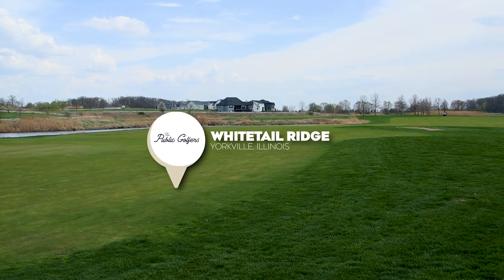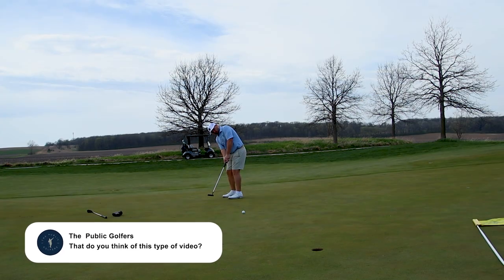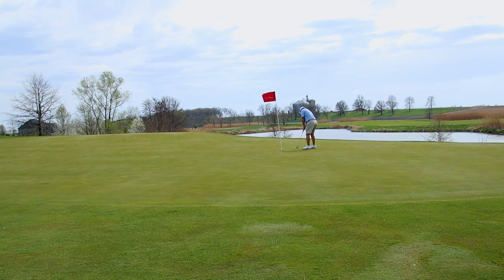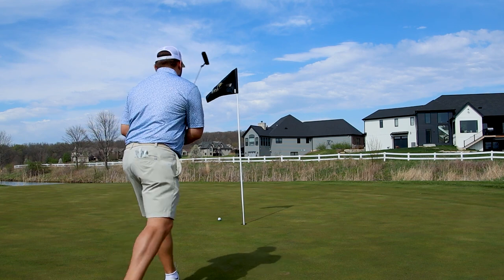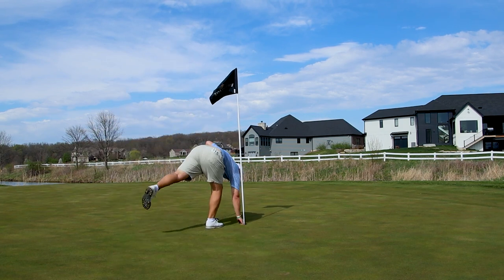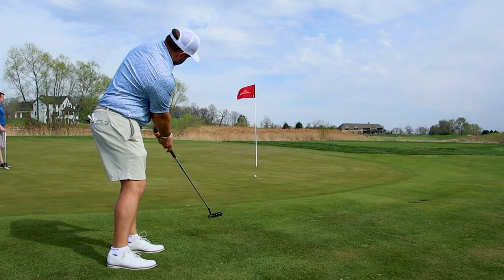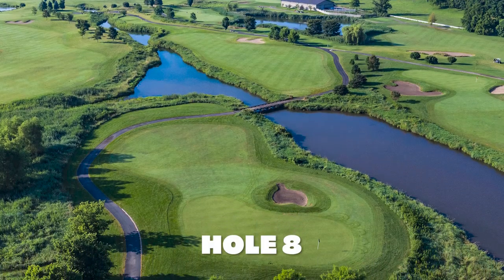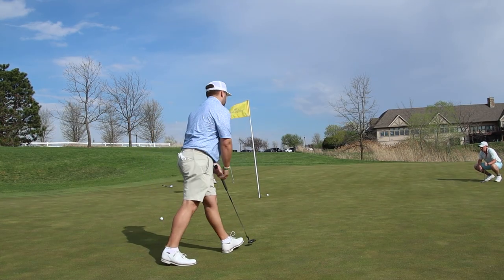Whitetail Ridge Golf Club | Should You Play?! 2023 | Ep. 1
About the Course: " Renowned architect Greg Martin designed this spectacular 18-hole championship course. The par 71, links-style course offers 6,828 yards of challenges, as well as satisfaction. It features two distinct "nines:" The front nine holes play through the lower area of the property, winding their way through wetlands and water. The back nine holes play along a ridge, offering a variety of elevations and striking views of the surrounding countryside." - Whitetail Ridge Website

The Public Golfers was born out of love, COVID, tears, and a great friendship. This channel will not only cover our journey in golf but hopefully make you laugh and potentially learn something. We will release two podcast and two Youtube videos weekly. Welcome to the Public Golfers, as we always say, “Hit’em Hard, Hit’em Straight, but most importantly…. Don’t quit your Day Job”.

Apple: ‎‎The Public Golfers Podcast on Apple Podcasts
Twitter: Public Golfers (@public_golfers) / Twitter
Instagram: Public Golfers (@public_golfers) • Instagram photos and videos